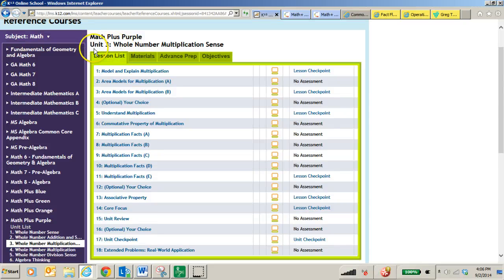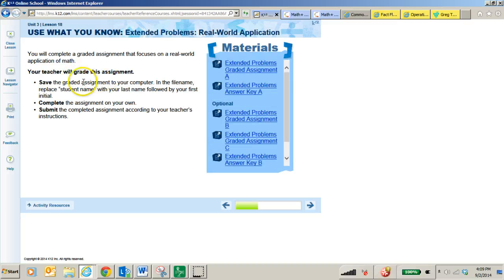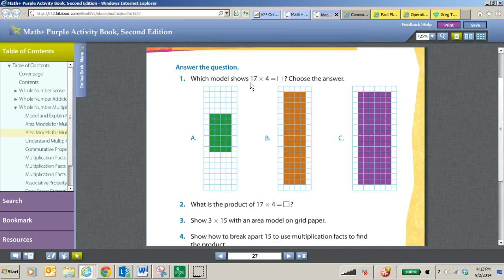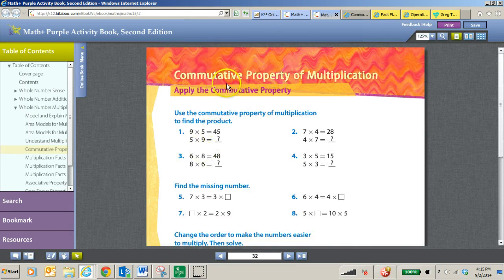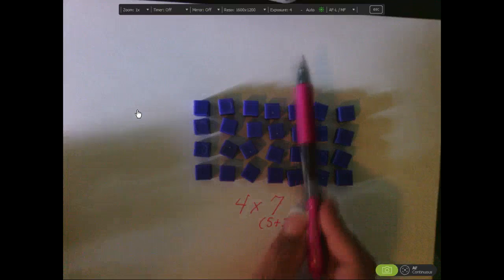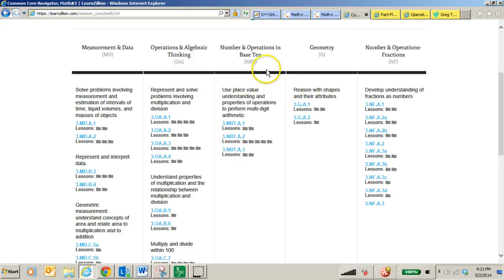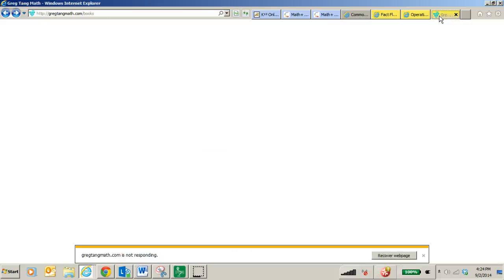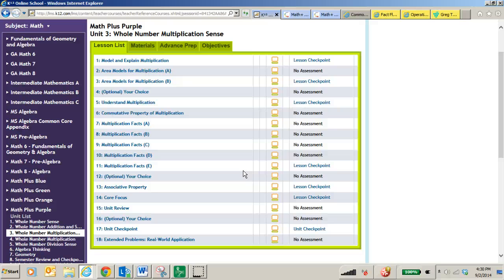Math Plus Purple - Unit 3